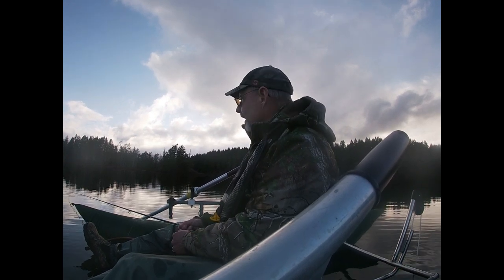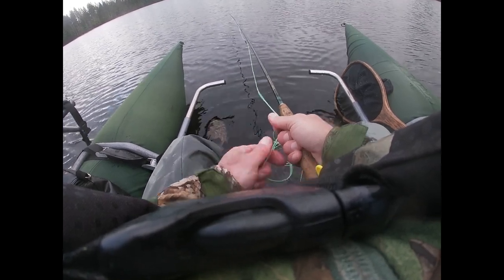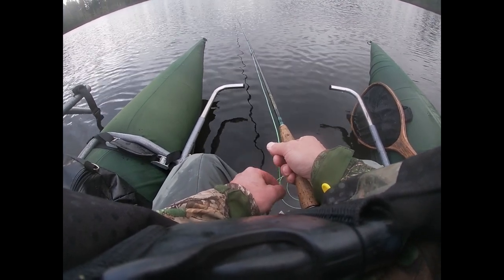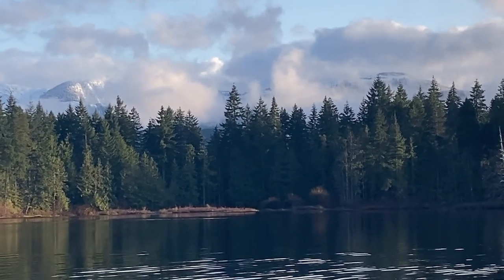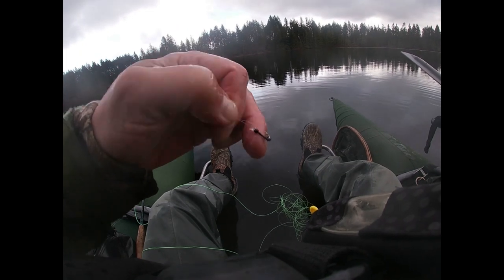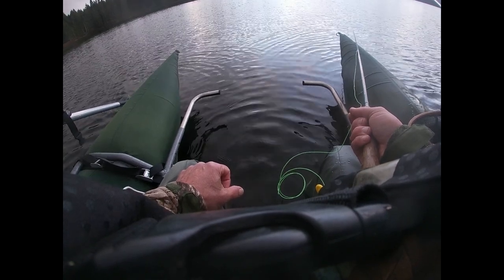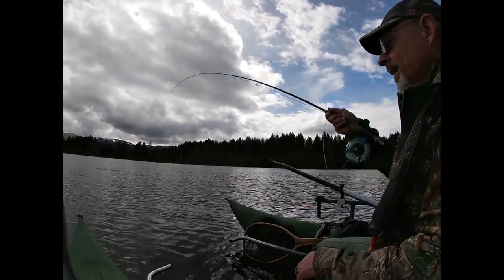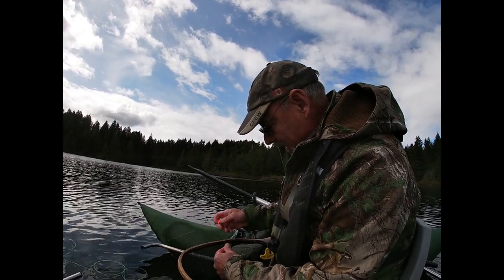Fly fishing Vancouver Island: Maple Lake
Learn how to use chironomid pupa patterns below a strike indicator on Maple Lake in the heart of the Comox Valley.  Rick puts to use his Bourbon and Black pattern as well as his Velvet Tuxedo chironomid pupa fly.  The fish are numerous and hungry.
Rick Janzen is a fly tier with over forty year's experience flying tying and fly fishing in British Columbia.  On this channel he shares his favorite flies with you that you can then copy or adapt them to your situation.  He will also be doing 'on the water' episodes in which he will demonstrated the hows, whens and wheres of fishing his flies.
Rick is also a salmon fishing guide in Campbell River BC on the renowned Tyee Pool.  See his website here: